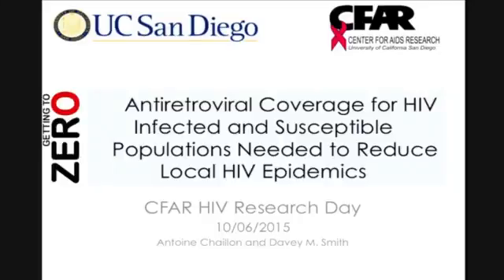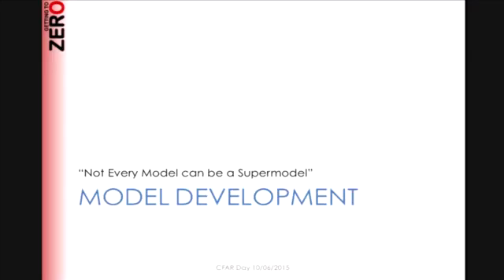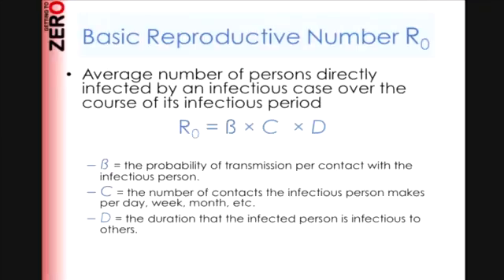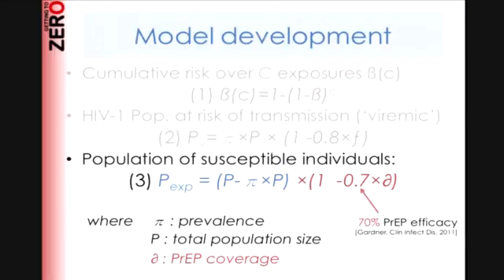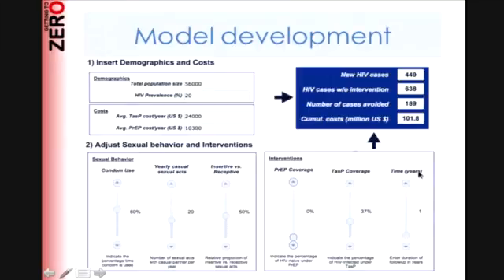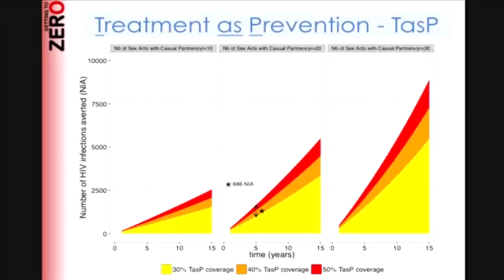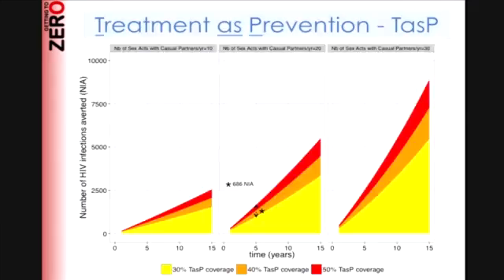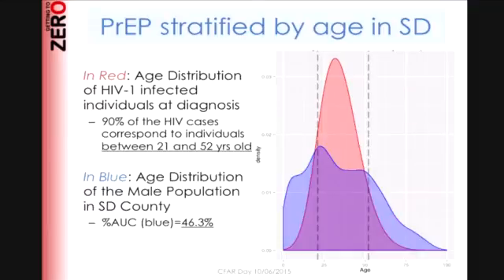Antoine Chaillon, PhD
Antiretroviral coverage for HIV infected and susceptible
populations needed to reduce local HIV epidemics